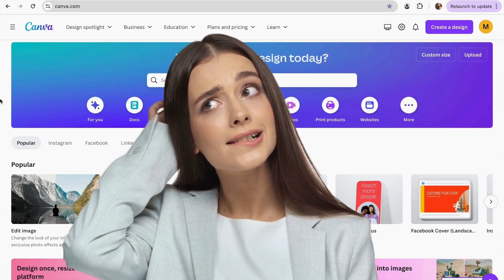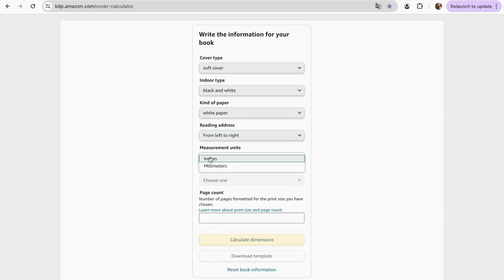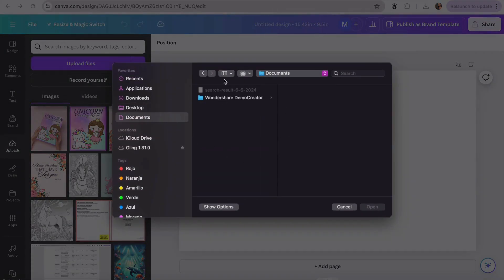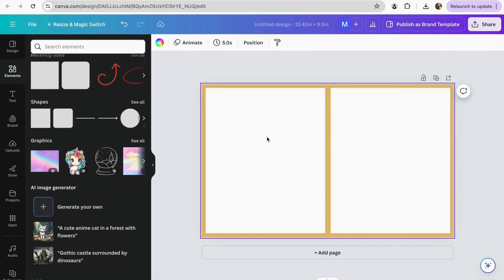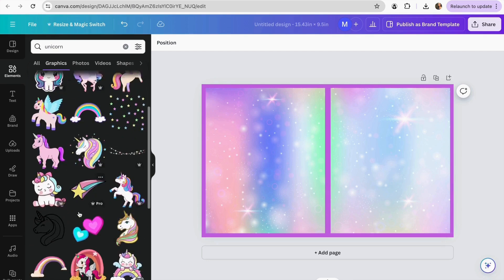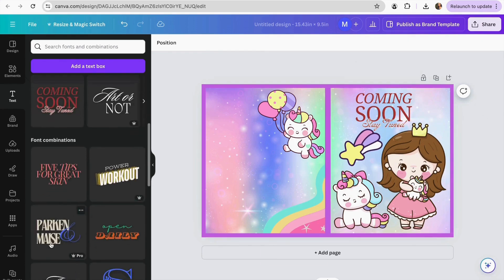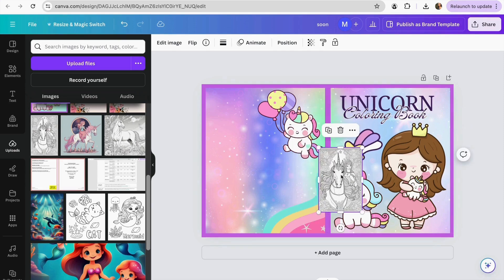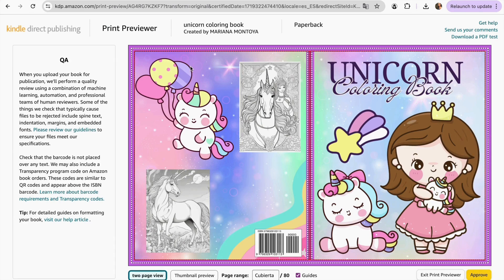How to make a book cover on Canva for KDP (Complete step-by-step guide in 2024)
In this tutorial, I’ll guide you through the process of creating a professional book cover for Kindle Direct Publishing (KDP) using Canva.

👍 Whether you're a new author or looking to improve your book's appeal, this step-by-step guide will help you design a captivating cover that stands out.

Calculate your temple covers
Calculate your margin